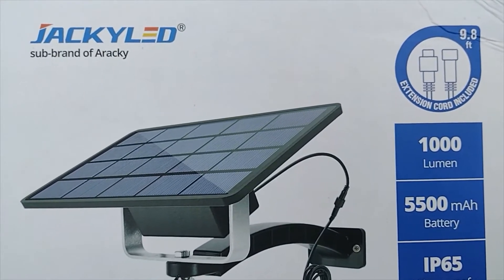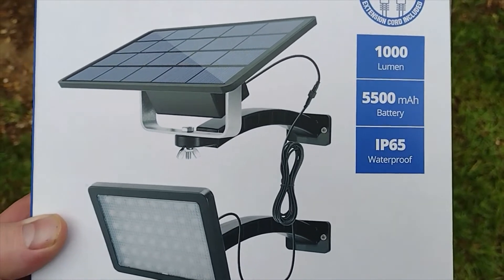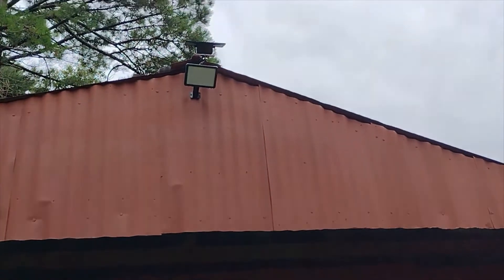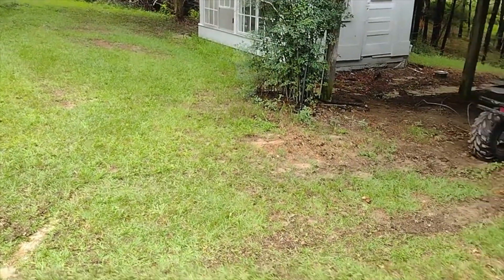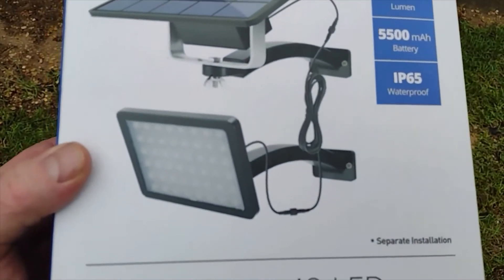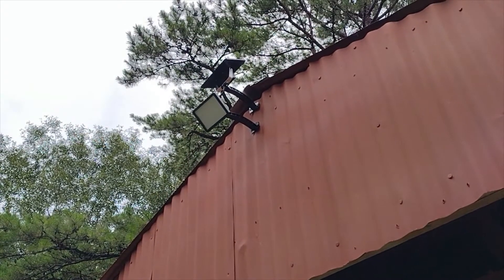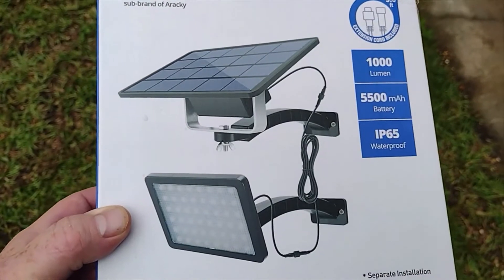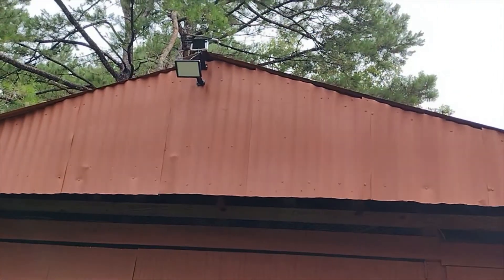JACKY LED Solar Outdoor Light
Really is a pretty good solar outdoor light. I've had a couple running for a few weeks. Waterproof light that has a really good build quality. Solar panel is adjustable and the light puts out a descent output.  I would like to see the light itself mounted on a bracket simliar to the solar panel so you could adjust the lighted area. Price point is a little higher than some of the others but the build quality of this solar light is better than most available at big box stores.